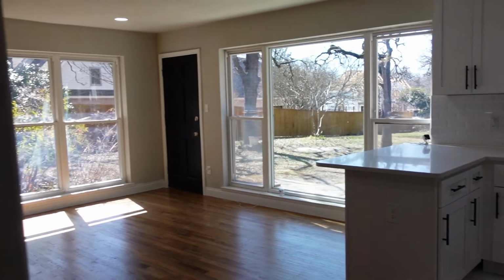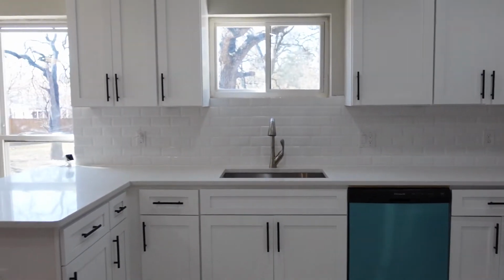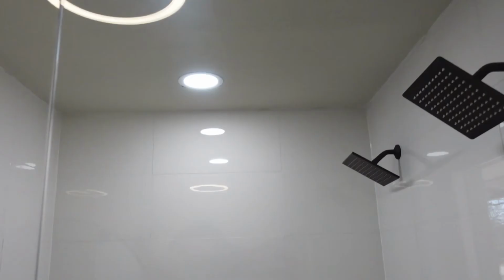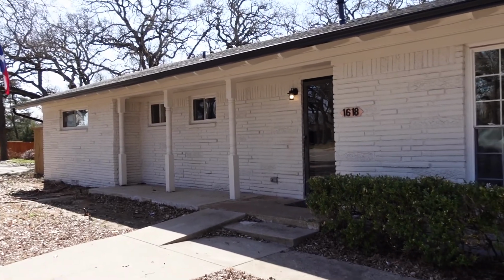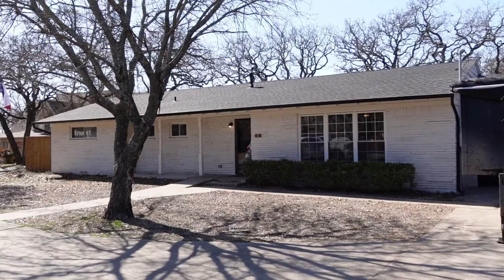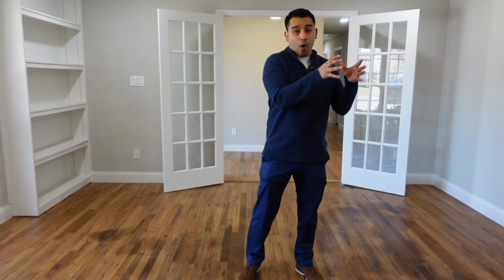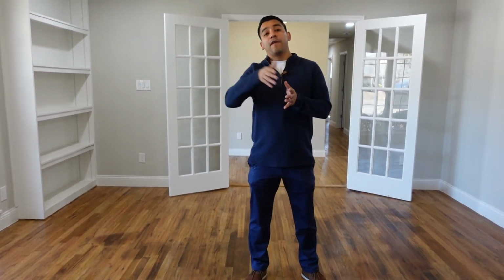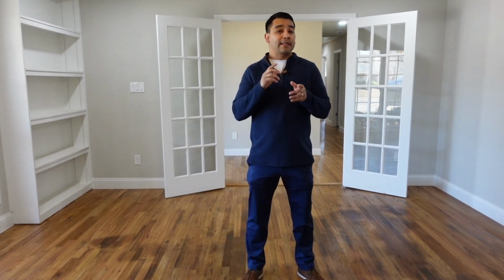Irving Texas BRRRR Strategy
Here is a video that shows you how the Irving property turned out. In this video we talk about how we use the  BRRRR Investment strategy to build cash flow and long term wealth.